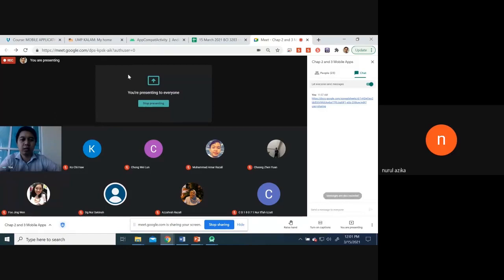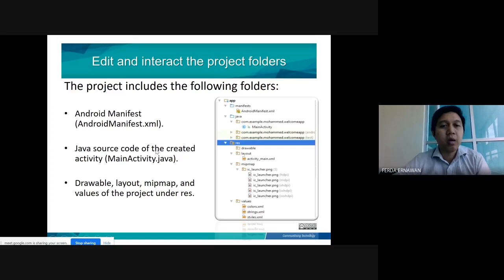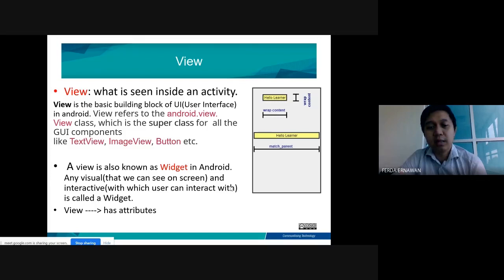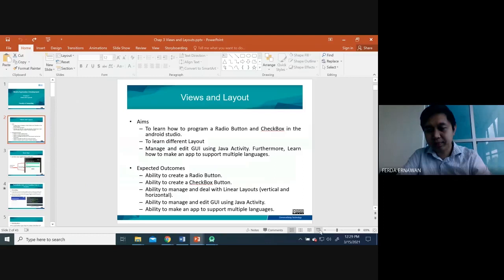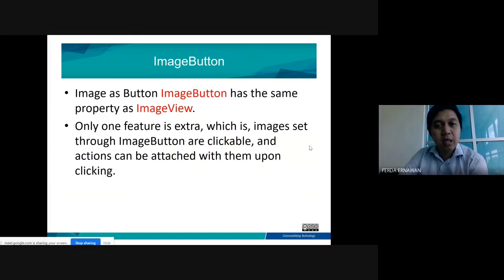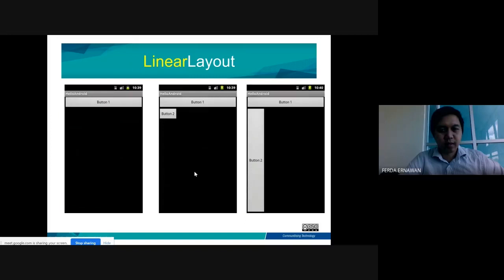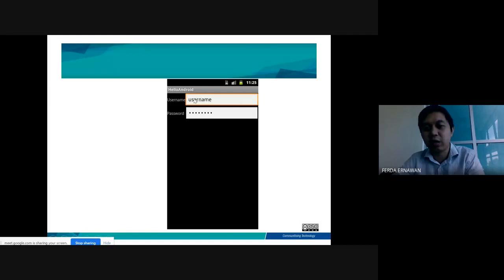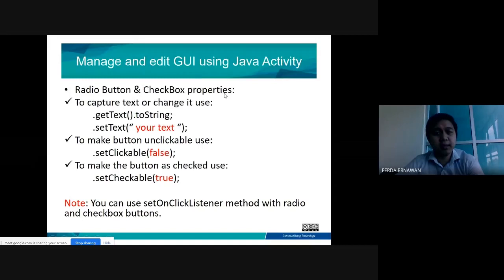Chap 2 and 3 View and Layout Mobile Apps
View and Layout